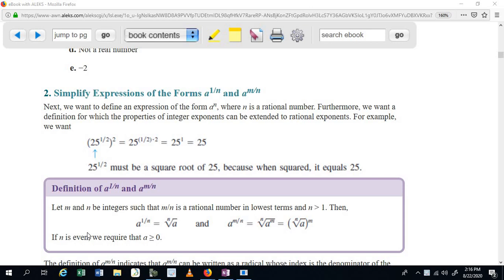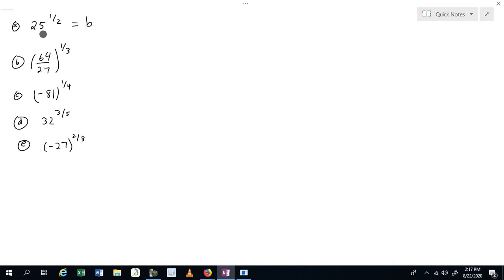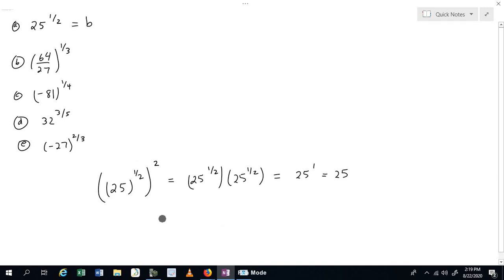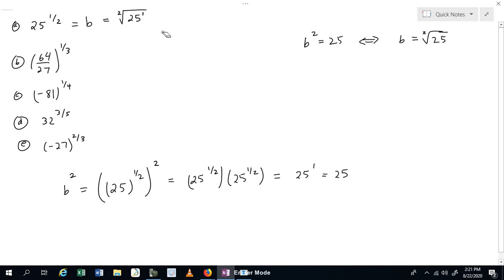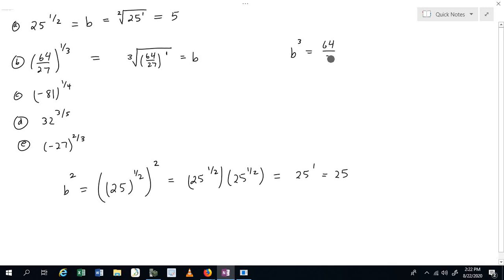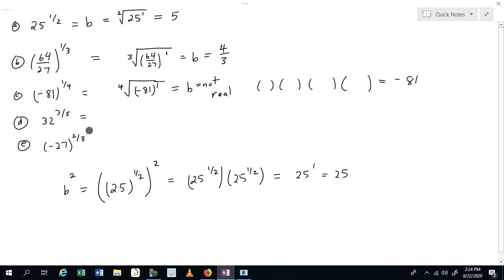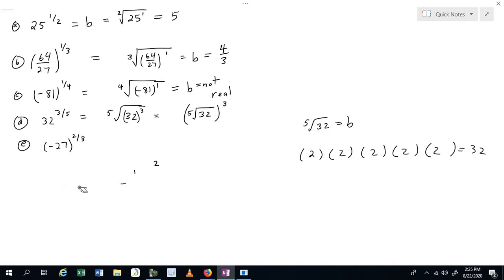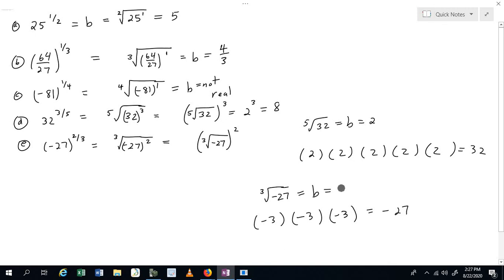Math 1314 R3 Obj 2 Rational Exponents